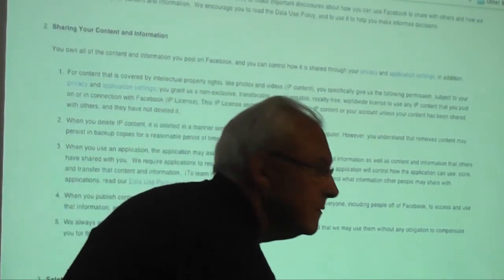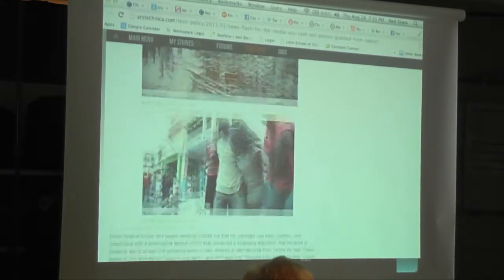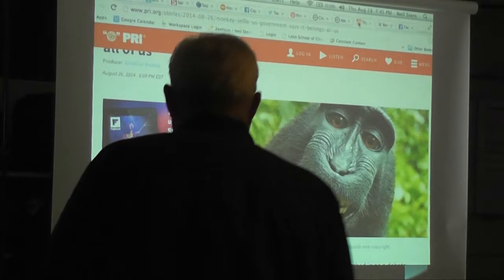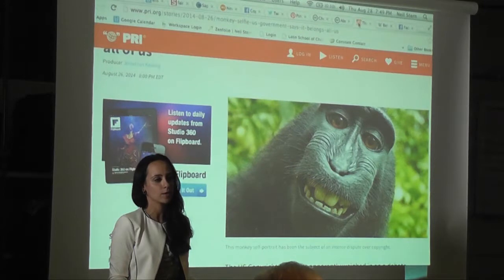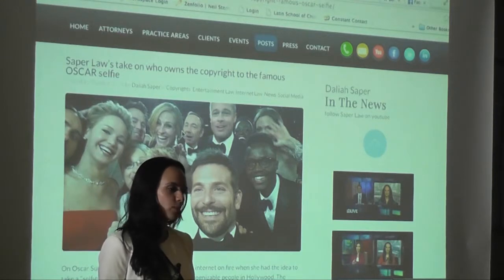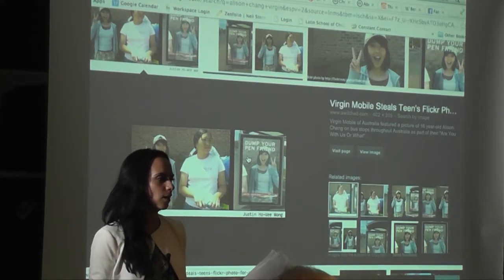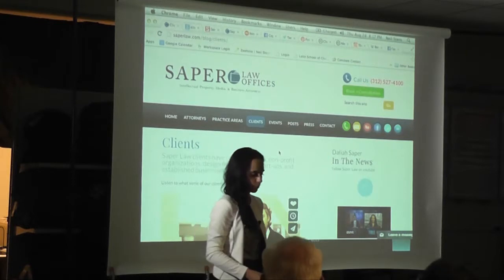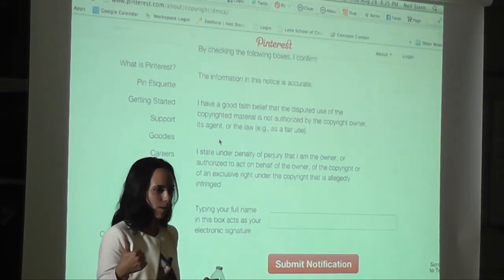2014 Daliah Saper Attorney